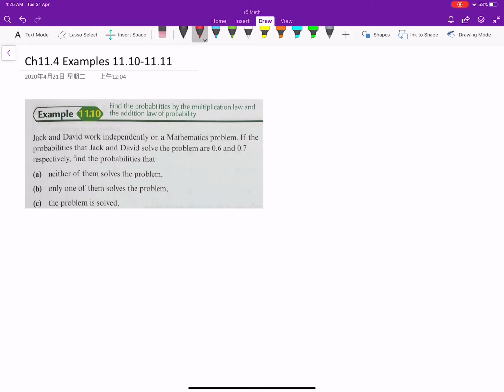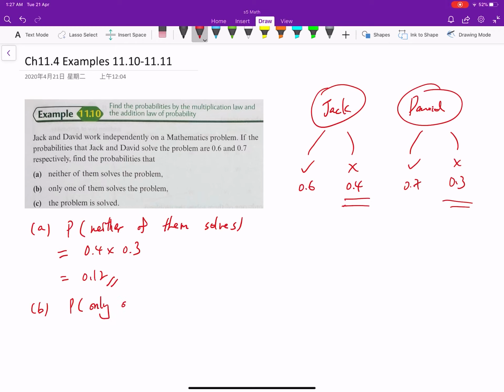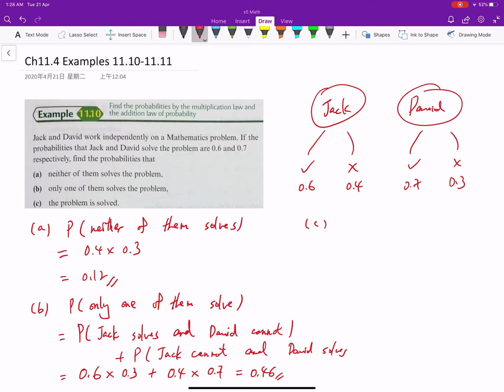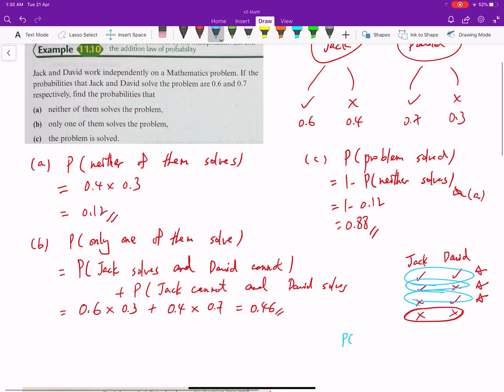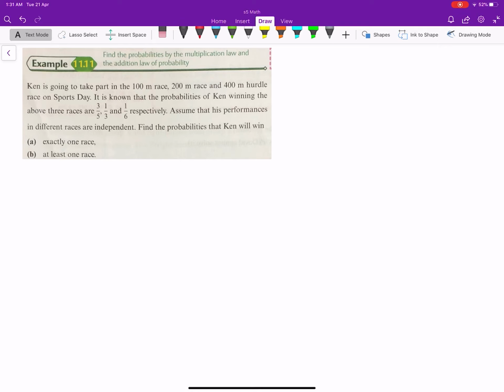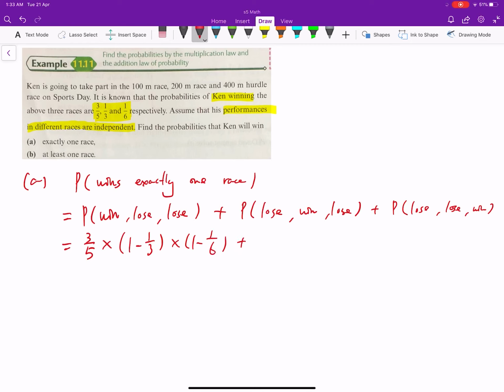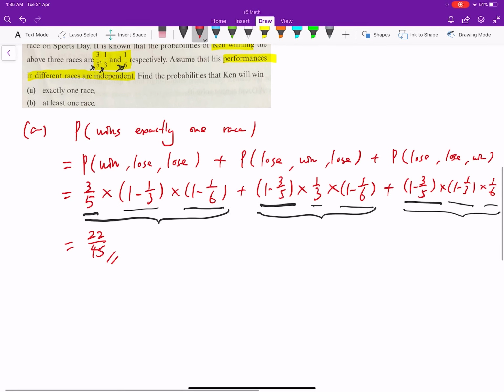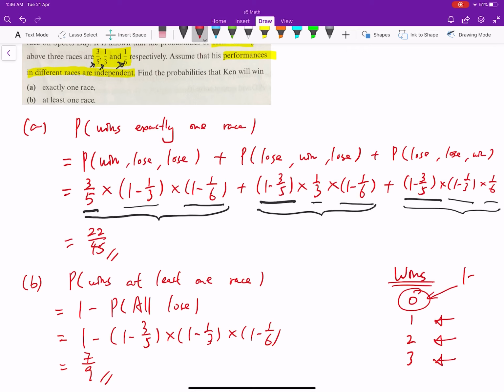(80) Ch11.4 Examples 11.10-11.11